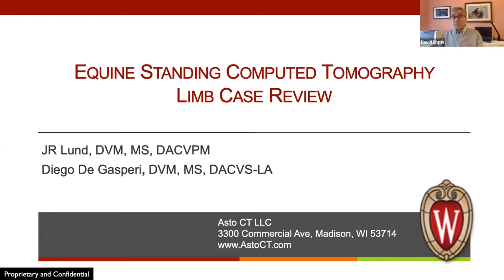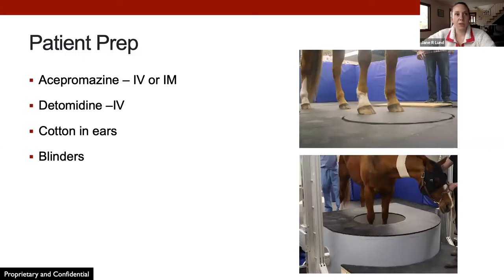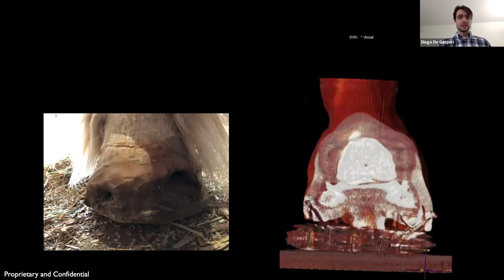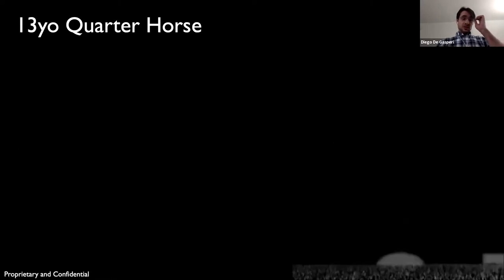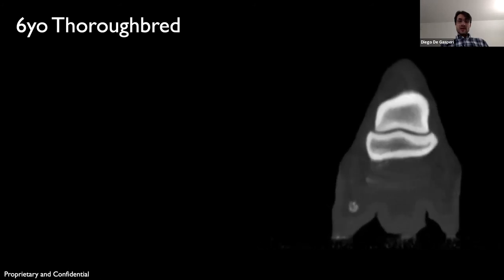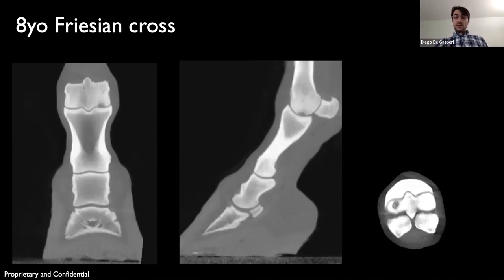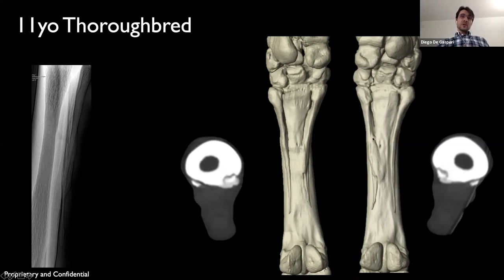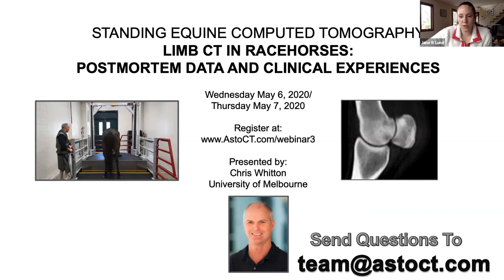Standing Equine Computed Tomography Webinar: Limb Case Review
During this one hour webinar, University of Wisconsin instructors will discuss how to perform an equine standing CT using the Asto CT Equina machine.  They will share their experience and a number of cases. These cases will focus on diseases of the limbs and how computed tomography assisted in diagnosis and treatment.